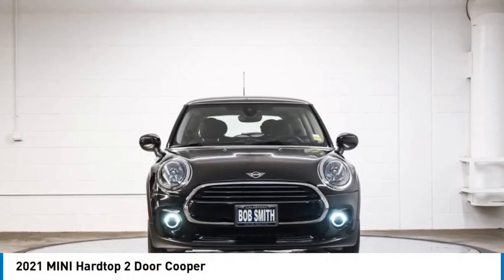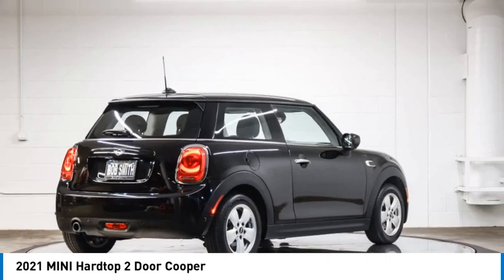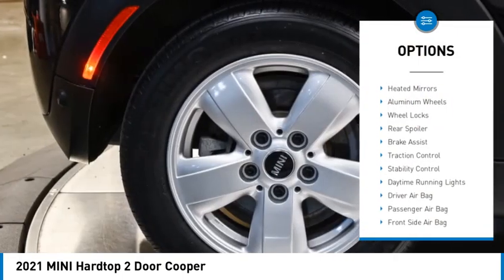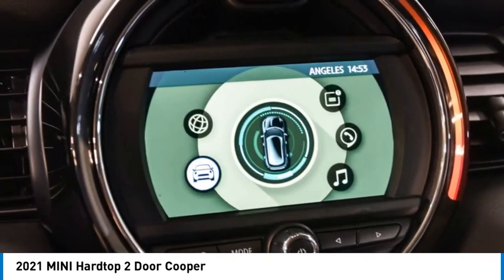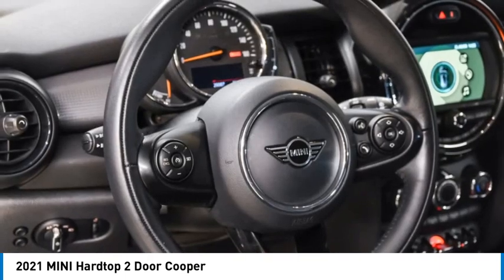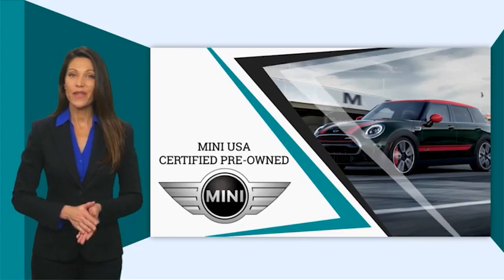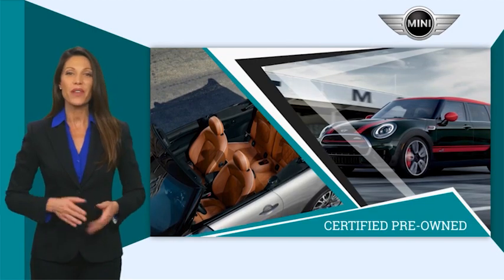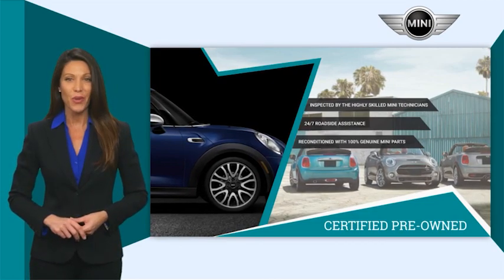2021 MINI Hardtop 2 Door M2N02407L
2021 MINI Hardtop 2 Door Cooper

EPA 37 MPG Hwy/26 MPG City! Cooper trim  Midnight Black metallic exterior and Carbon Black Leatherette interior. MINI Certified  GREAT MILES 29 074! Smart Device Integration  Keyless Start  Onboard Communications System  iPod/MP3 Input  Turbo  Alloy Wheels  TRANSMISSION: 6-SPEED MANUAL  Back-Up Camera. SEE MORE!br /br /KEY FEATURES INCLUDEbr /Back-Up Camera  Turbocharged  iPod/MP3 Input  Onboard Communications System  Aluminum Wheels  Keyless Start  Smart Device Integration Rear Spoiler  MP3 Player  Keyless Entry  Steering Wheel Controls  Electronic Stability Control. br /br /OPTION PACKAGESbr /TRANSMISSION: 6-SPEED MANUAL (STD). MINI Cooper with Midnight Black metallic exterior and Carbon Black Leatherette interior features a 3 Cylinder Engine with 134 HP at 4500 RPM*. br /br /SHOP WITH CONFIDENCEbr /Comprehensive Inspection by MINI technicians  and only factory-authorized parts are used for repairs  24/7 Roadside Assistance is included for the duration of the Certified warranty  Trip-Interruption Services  Vehicles sold after April 1  2014 carry a transferable Certified warranty  Balance of original new vehicle warranty  plus 1-Year/Unlimited Mile Warranty br /br /OUR OFFERINGSbr /Bob Smith MINI is one of the premier MINI dealerships in the country. Our commitment to customer service at our MINI dealership serving Los Angeles is second to none. We have a full inventory of new MINI and pre-owned MINI cars  as well as a full inventory of pre-owned vehicles from a variety of makes. Be sure to check our inventory often as we are constantly getting new stock! Bob Smith MINI offers one of the most comprehensive MINI parts and service departments in the automotive industry. br /br /Horsepower calculations based on trim engine configuration. Fuel economy calculations based on original manufacturer data for trim engine configuration. Please confirm the accuracy of the included equipment by calling us prior to purchase. br /